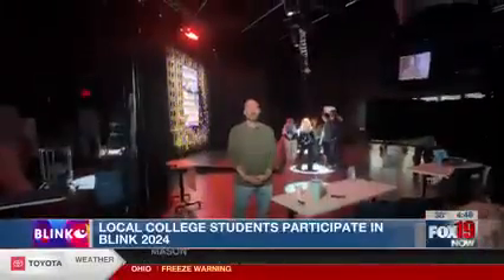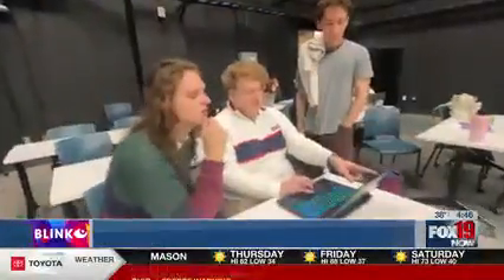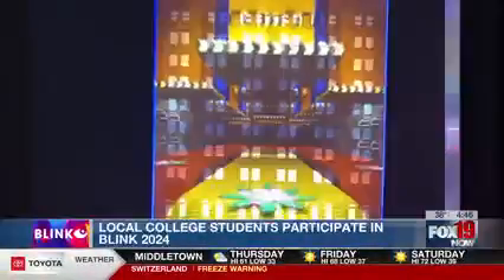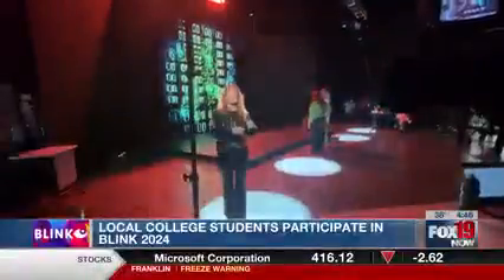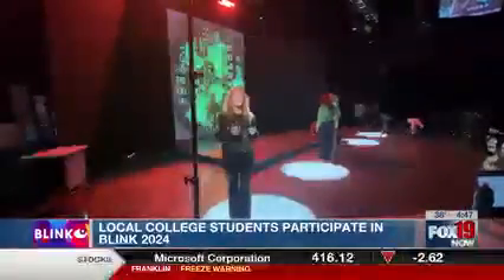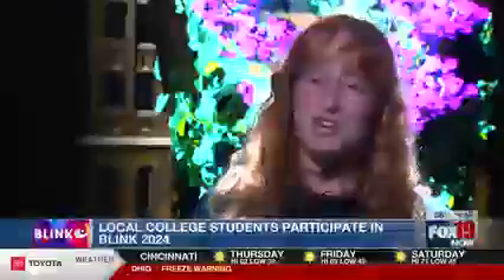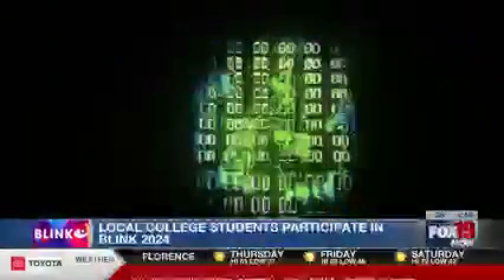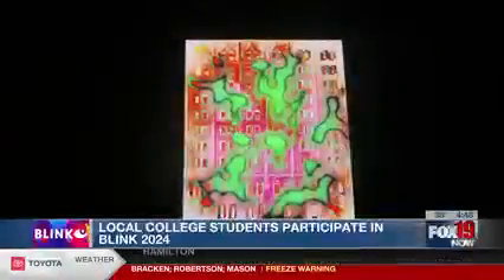Miami University Students Participate in Blink Cincinnati | Fox19 Coverage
Did you get a chance to see Blink this weekend? Get the behind-the-scenes story of how Miami University's Blink project came together in a recent interview with Fox19 news in Cincinnati.